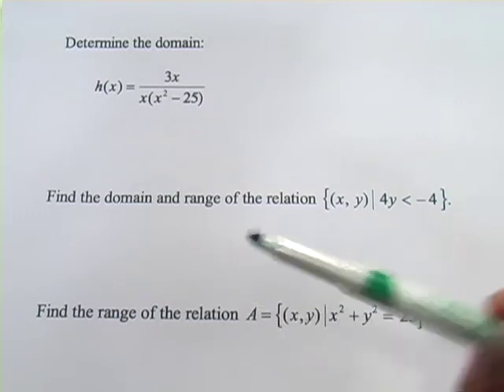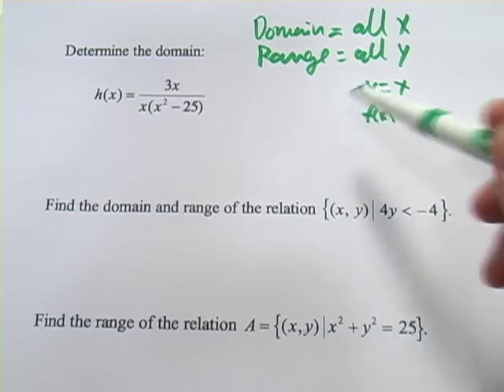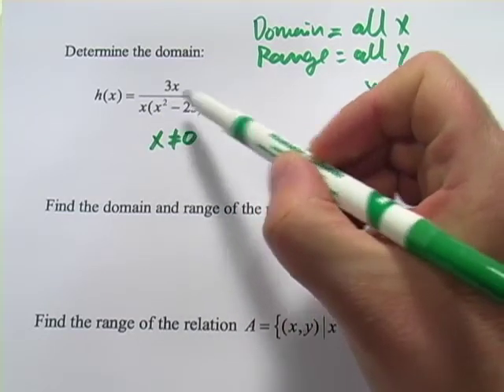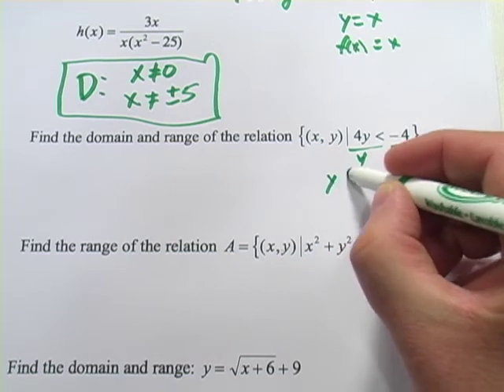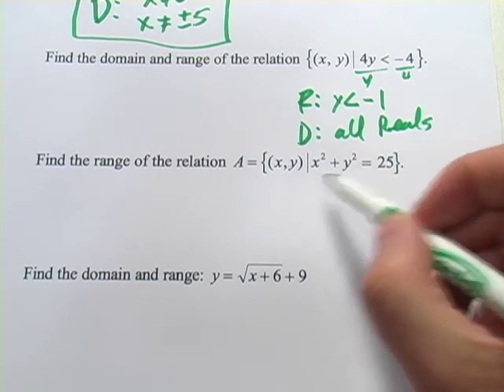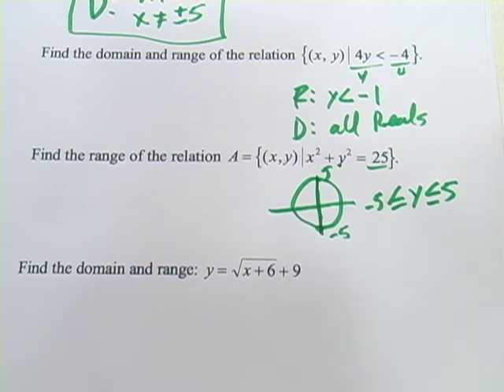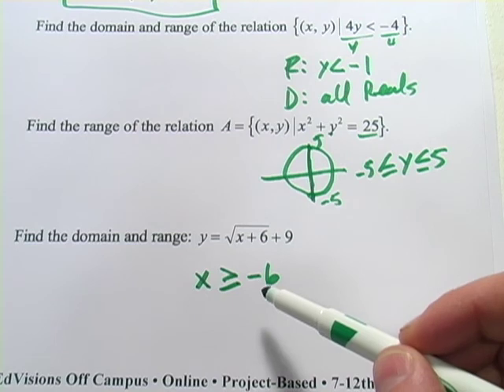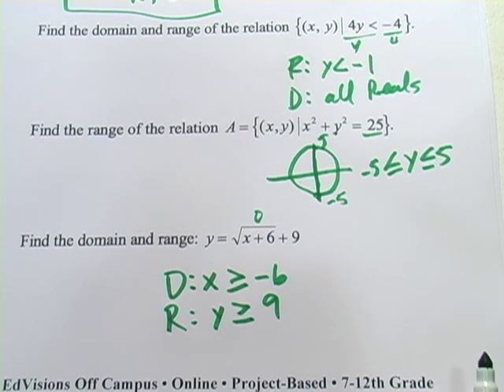Domain and Range in Functions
How to determine the domain and range of functions, including, circles, square roots